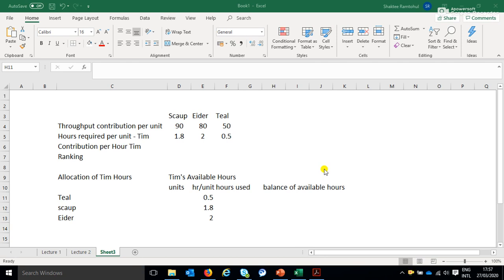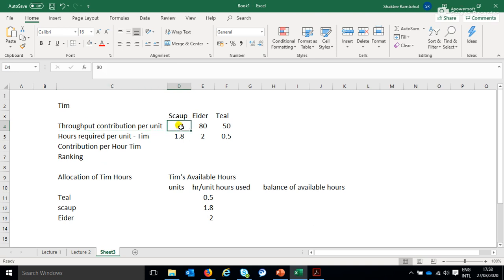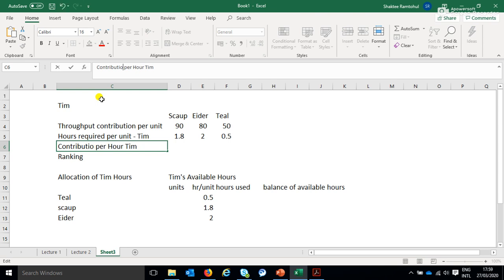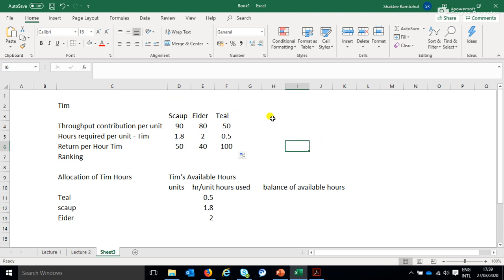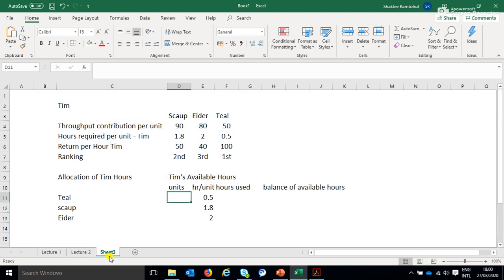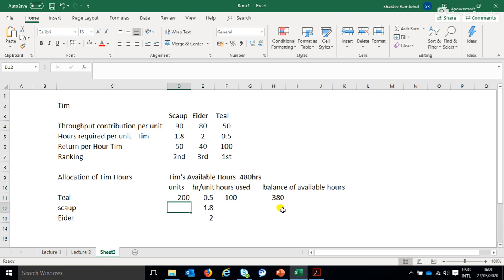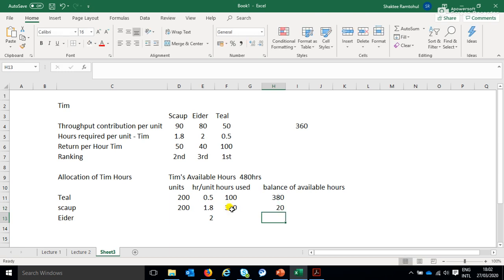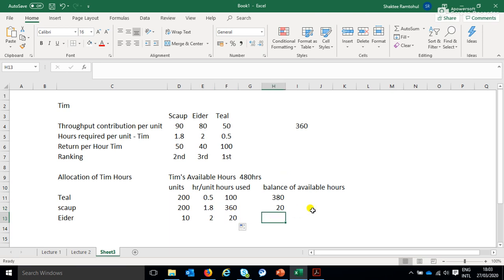Advance Management Accounting Throughput Accounting Lecture 3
Throughput Accounting Lecture 3